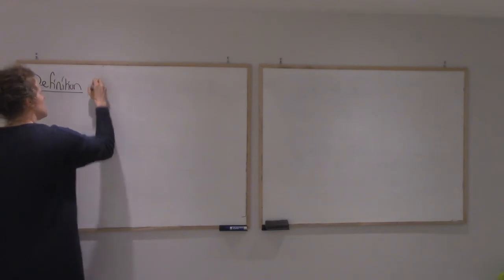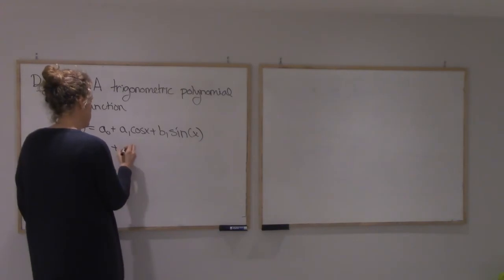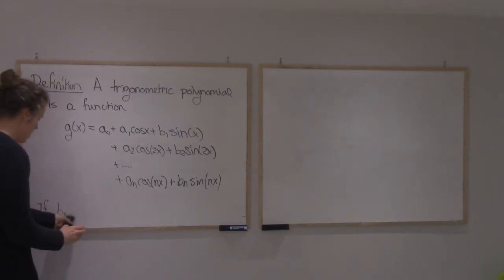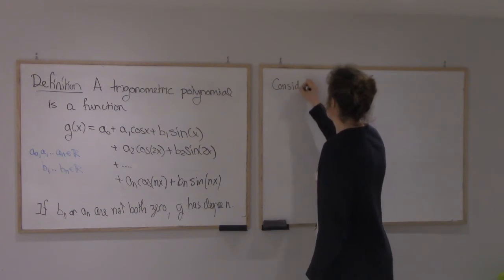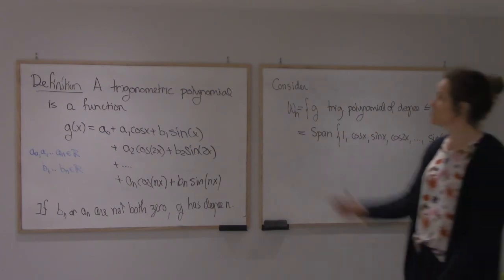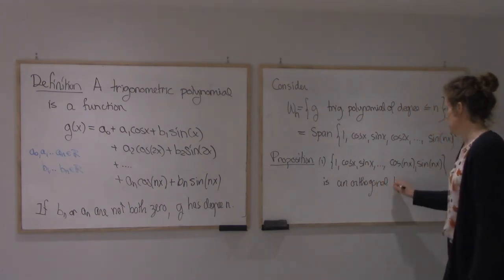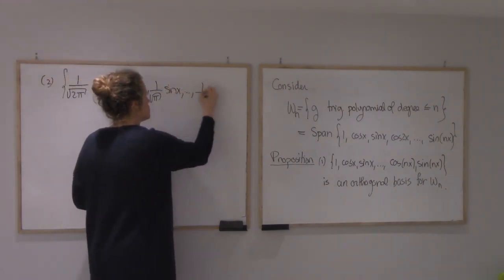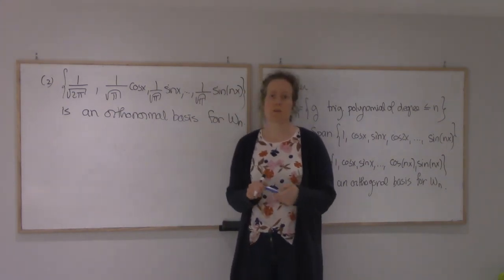14.8 Least squares. Definition of trigonometric polynomials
Video 8 of the section on least squares.

Definition of trigonometric polynomials of degree n